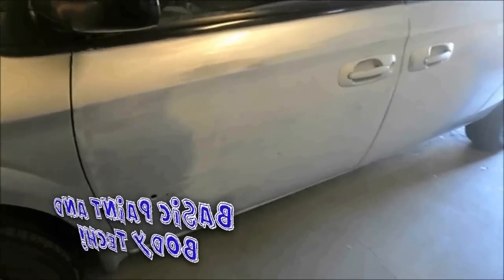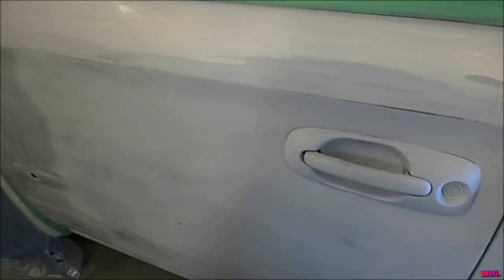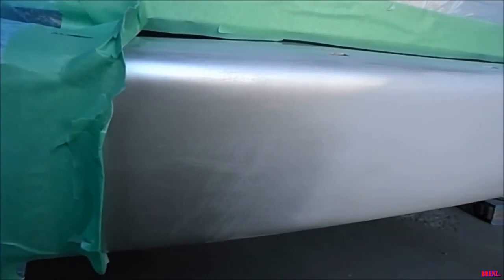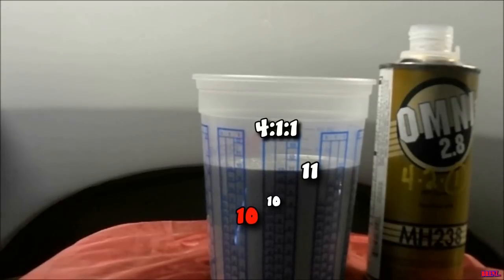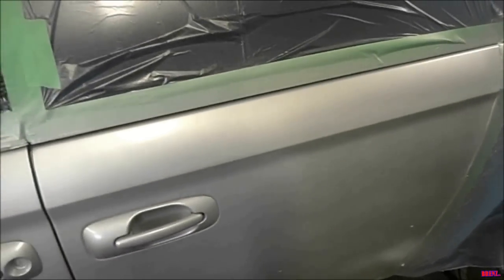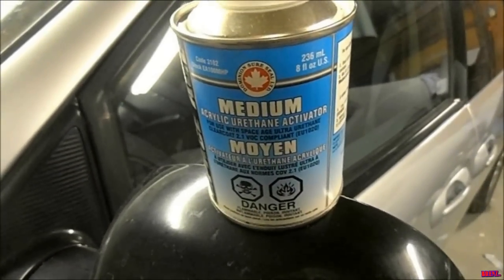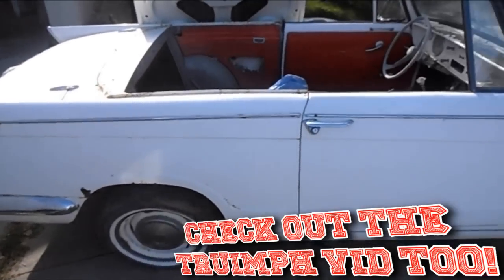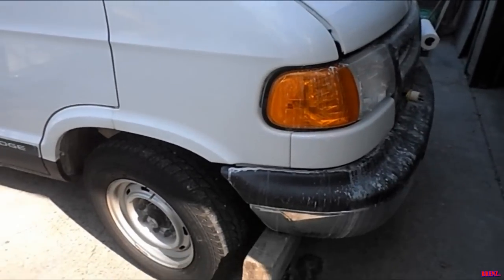How to paint a VEHICLE in one day like a PRO!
Thanks for all the "thumbs up" PJY42! Especially on the last vid!

A quick paint job on a barely worthy van; Easy to do at home on your daily ride, 1 outta 10 on the challenge scale, stay tuned for more info and vids, maybe even learn something new!
Even if your LIVIN` IN A VAN DOWN BY THE RIVER you can pull this one off!

Working on your car can be expensive on both the time and budget. And if your street machine is your daily set of wheels, it usually means you only have a day or 2 to complete the project.

This time out, a few panels get a quick sprayjob, and it only takes 8 hours start to finish until you can drive off into the sunset! Impress the fat old chicks at the Tim Hortons drive thru! You are her hero!

As long as the vehicle is prepped and ready for paint, it can easily be done in a day with some patience.

Paint mixes, clear coat tips, taping secrets, sanding failures, dog shit, all in one action packed 14 min vid! Free subscriptions to the first 1000 viewers who can answer this skill testing question "Is it a good idea to throw away the extra cupful of clear at the end?..."